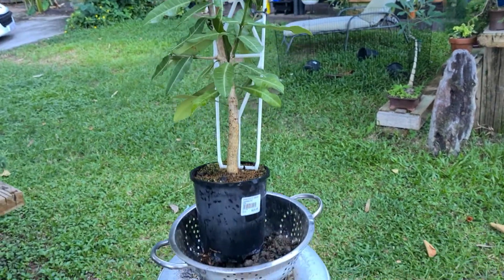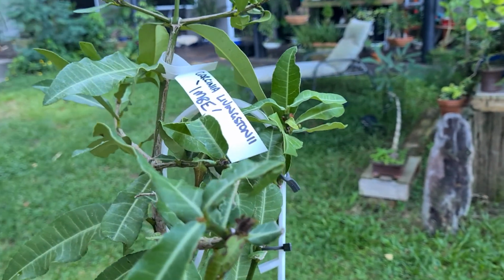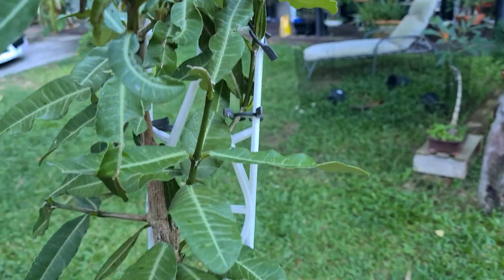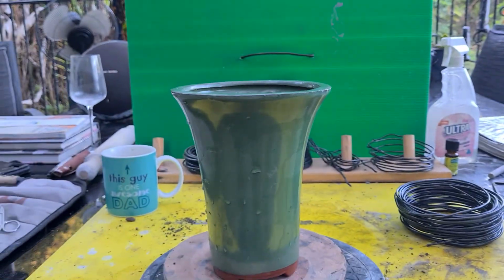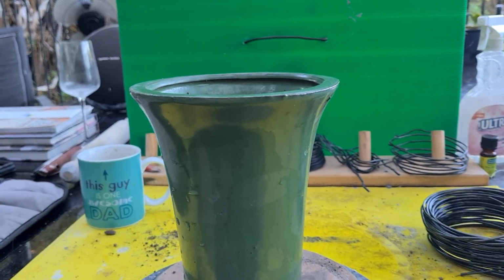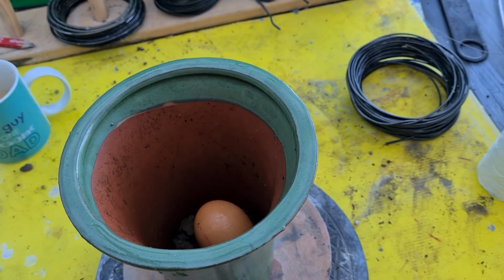bonsai, a little Imbe, and a trick with an egg, part one.